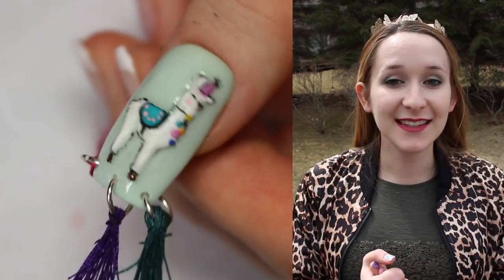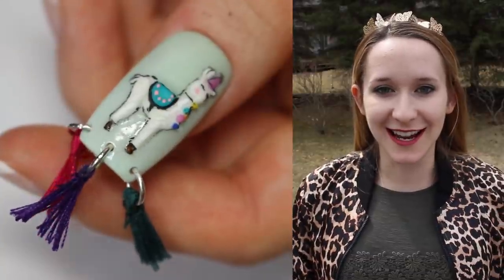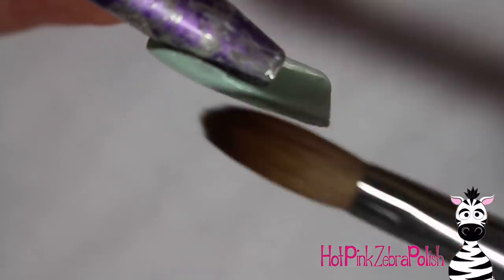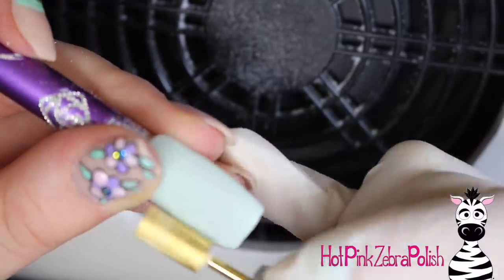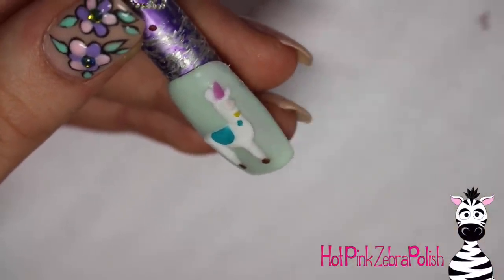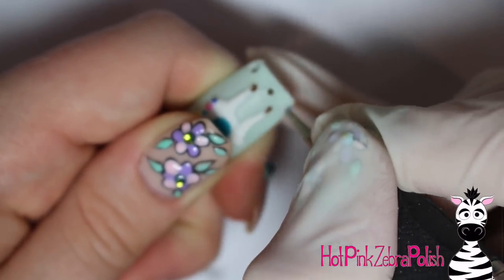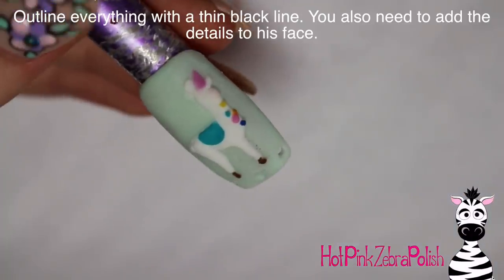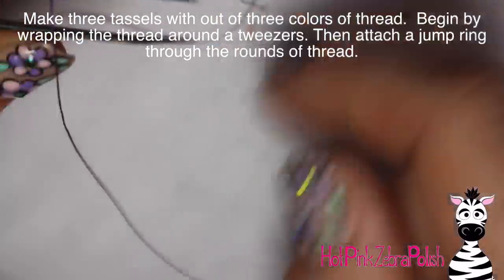3D Party Llama Acrylic Nail Art Tutorial | Cinco De Mayo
I have a huge soft spot for llamas and always have.  I have been having trouble recently because there is sooo much llama merchandise around that I struggle resisting.  I hope you like this design as much as I do! Please share recreations on Facebook or Instagram! I would love to see them!